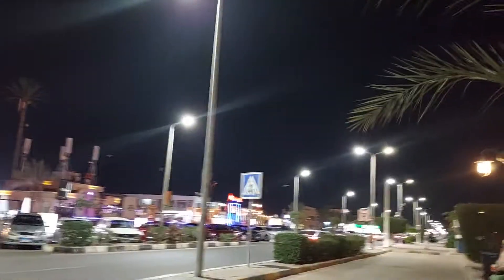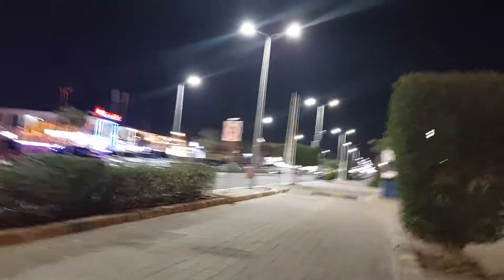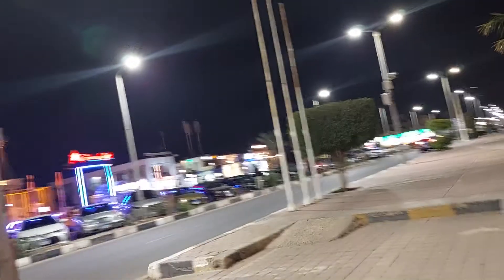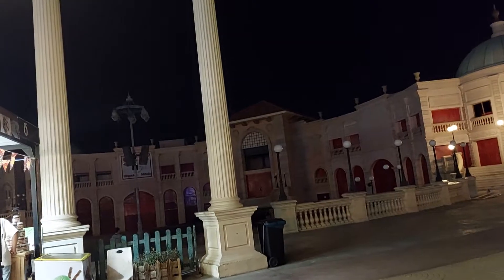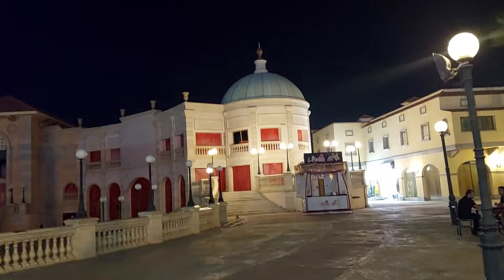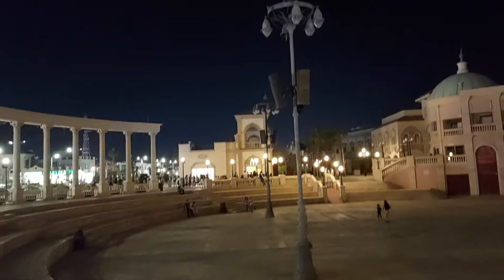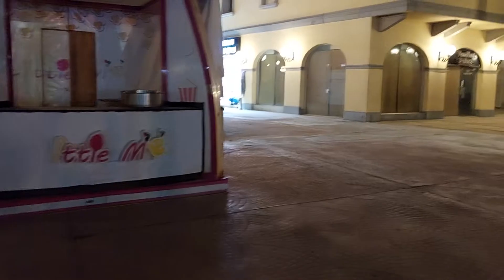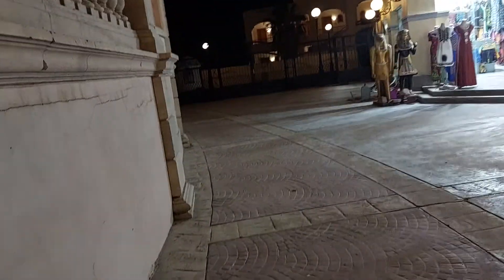a colosseum look alike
this is in sgarm but looks like the colosseum in Italy